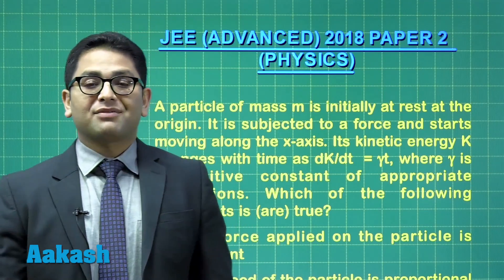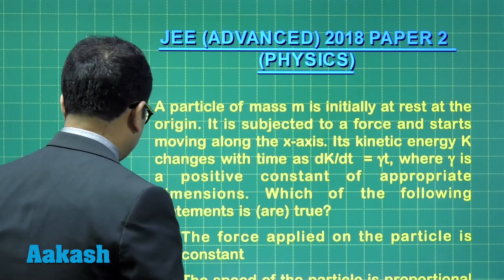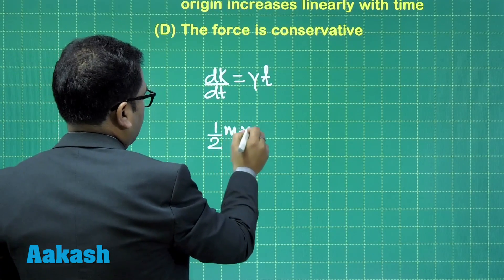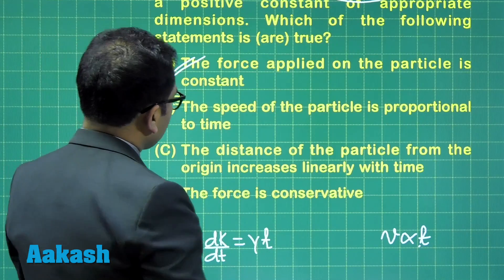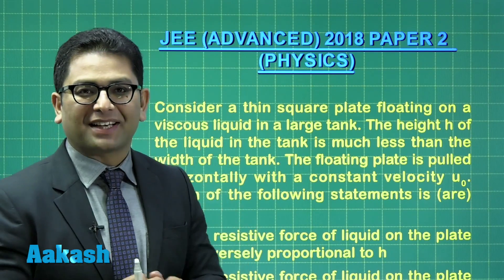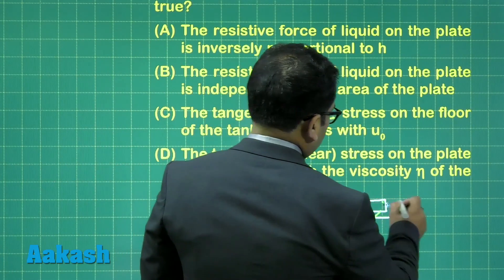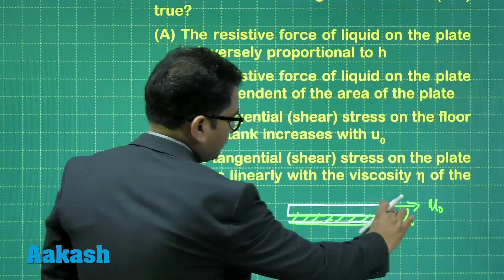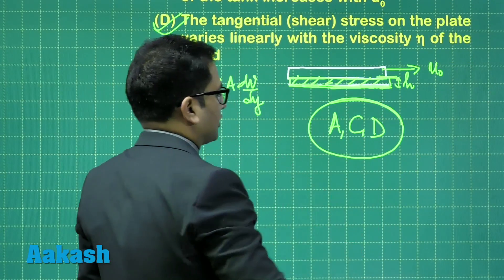JEE Advanced Answer keys & Solutions 2018 for Physics (Paper-2) Q. 01-02 | Aakash Institute